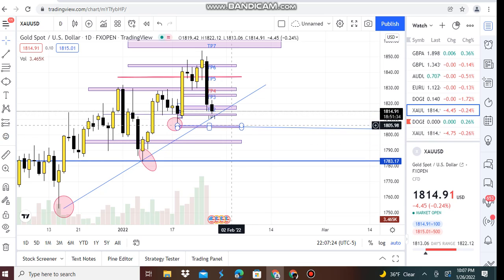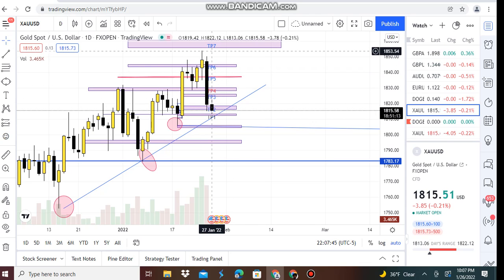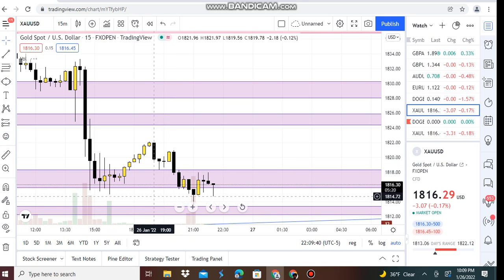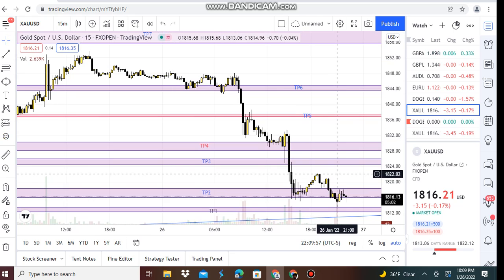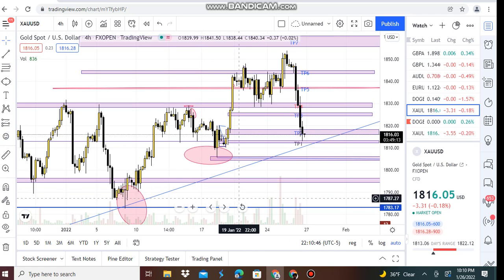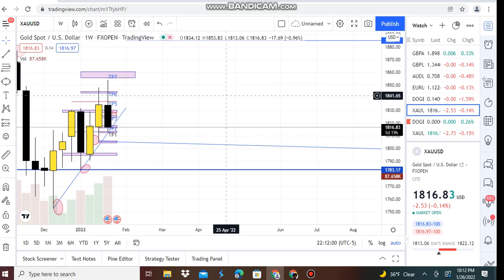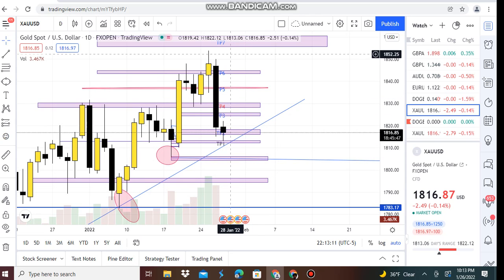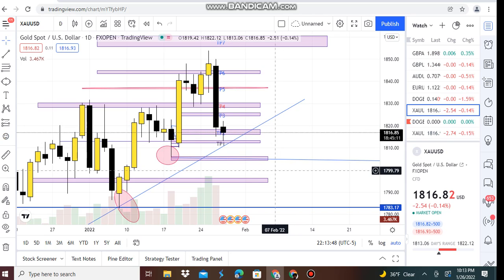Gold XAU/USD Week 01/23/2022 Understanding Candlestick Patterns Extremely Important Pt.13 💂💵💵💵💵💵💵💵💵💯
(Understanding Candlestick Patterns ) ( You Have To Recognize Candlestick Patterns) ( How To Identify Candlestick Patterns Are Extremely Important) (Shooting star.. Evening star.. Black Marubozo.  Bearish Engulfing.. Tweezer Top .. Double Top. And Head & Shoulders Pattern..💯) (These Are All The Reversal Patterns You Will See At The Top Of An Uptrend)
(Take Profit)
(Take Profit)
(Key Levels) 🔑